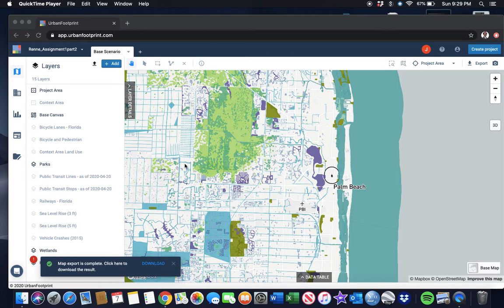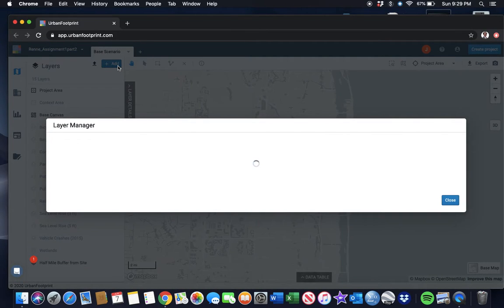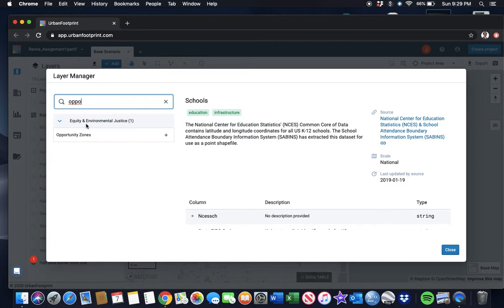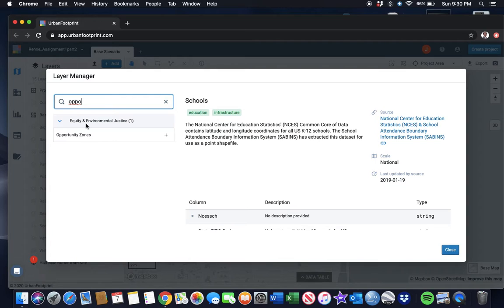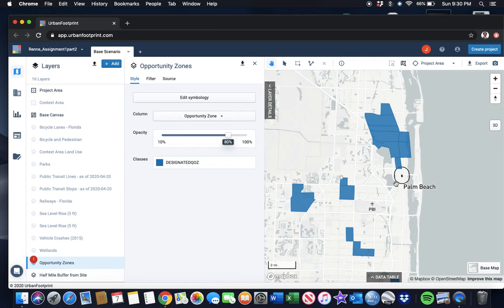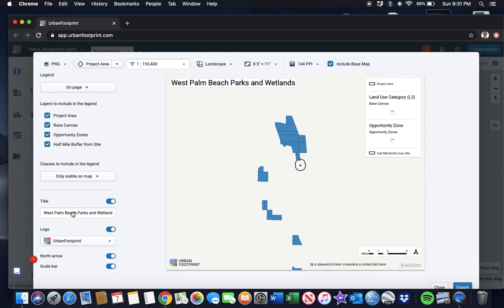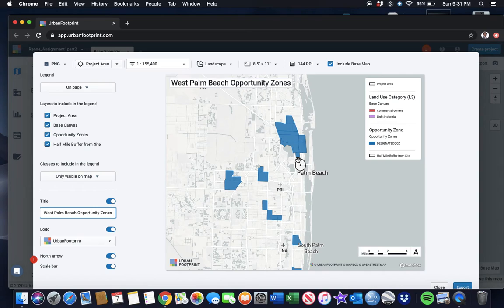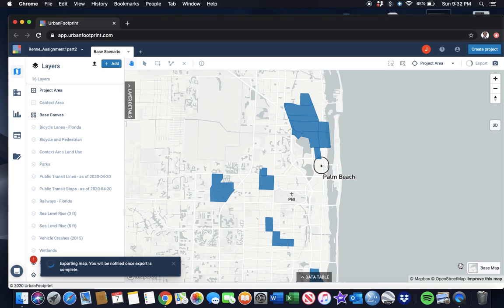URP 4979 Assignment 1 Part 2 h